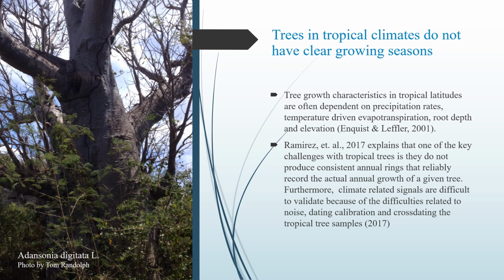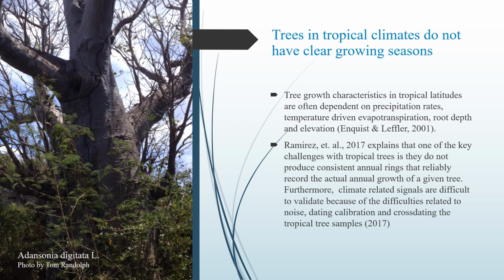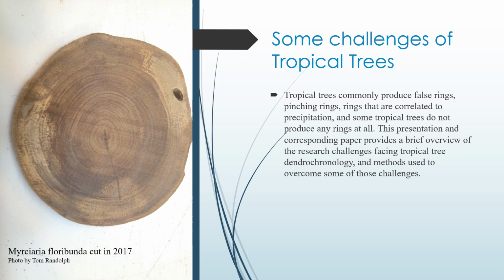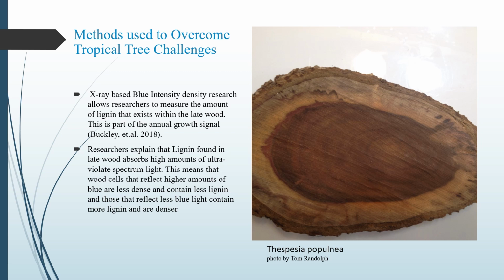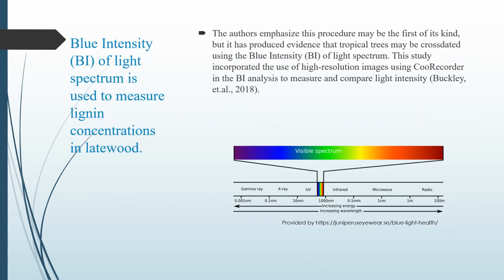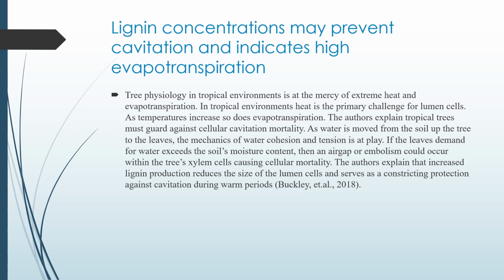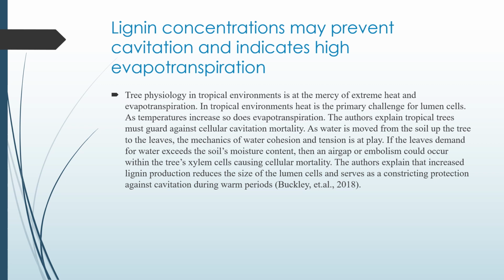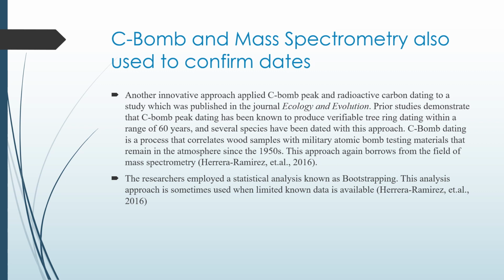A Review of Tropical Tree Dendrochronological Research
Tropical trees commonly produce false rings, pinching rings, rings that are correlated to precipitation, and some tropical trees do not produce any rings at all. This video provides a brief overview of the research challenges facing tropical tree dendrochronology.